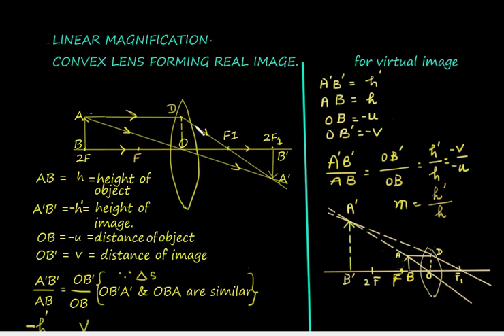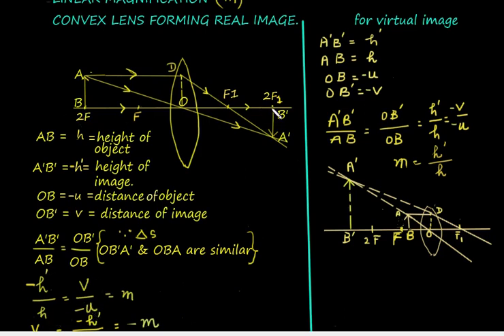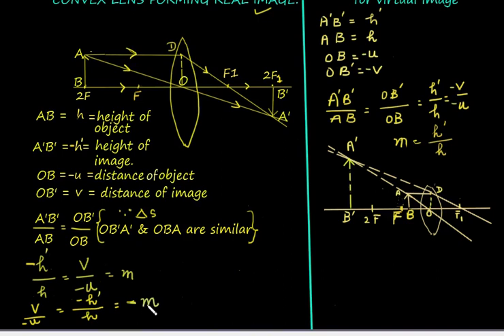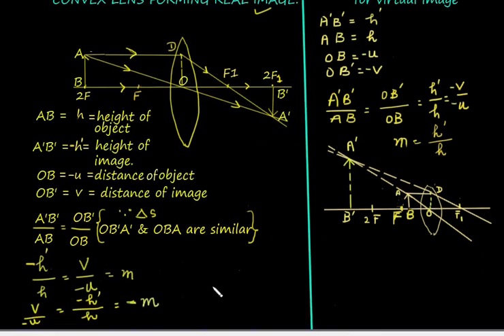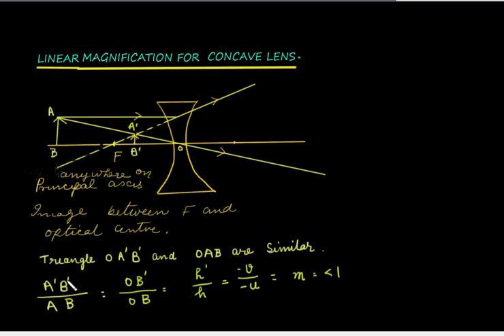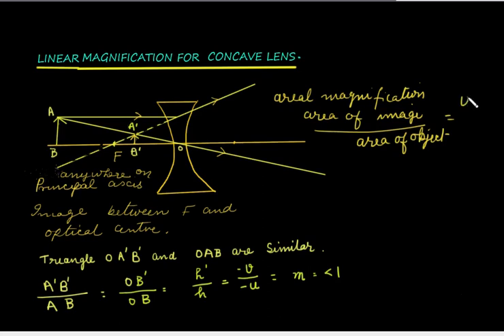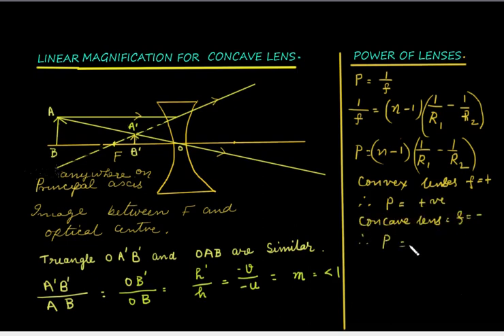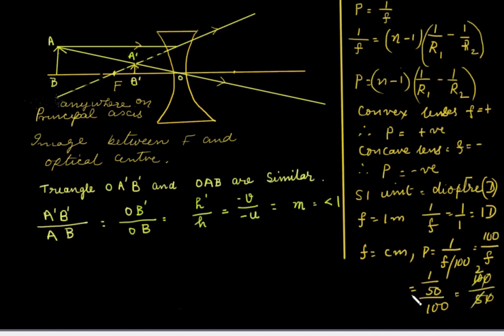Magnification|power of lens|Ray optics|Class 12 physics|video 35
Magnification and derivation is explained in detail with diagram and notes.

i was in the education department.
 My channel will help students pursue studies from the comfort and safety of home.